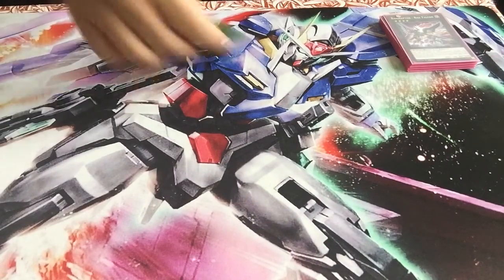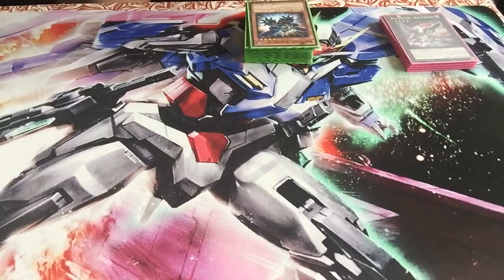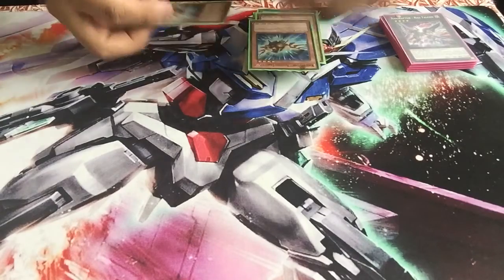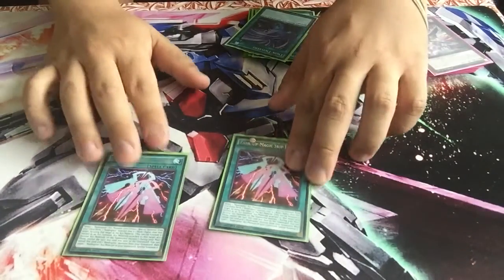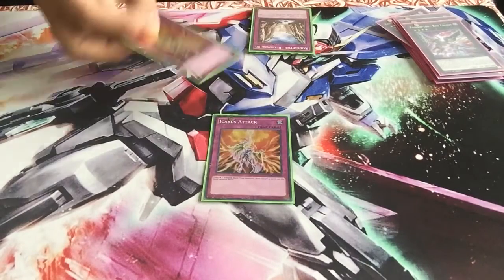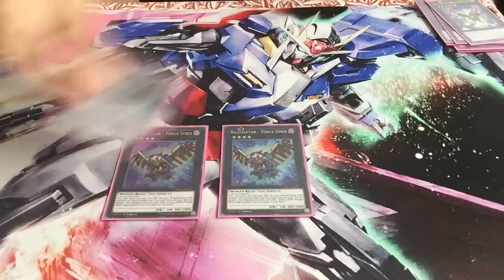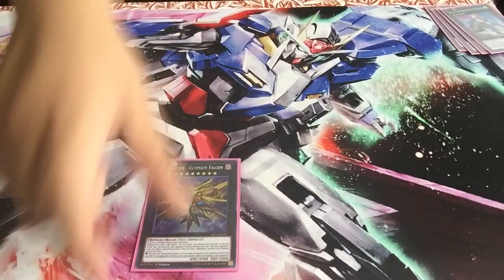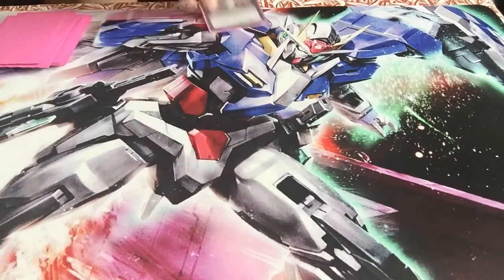Yu-Gi-Oh! Best RAIDRAPTOR Deck Profile! November 2016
Hey what is up guys. This is PSY-Frame EnJI and I'm here with my Raidraptor Deck Profile. This is Deck is fun to play. It has a lot of search power & fun to play.
•Monsters
3x Raidraptor - Vanishing Lanius
3x Raidraptor - Tribute Lanius
3x Raidraptor - Mimicry Lanius
3x Raidraptor - Fuzzy Lanius
3x Raidraptor - Booster Strix
2x Raidraptor - Pain Lanius
2x Raidraptor - Necro Vulture
2x Raidraptor - Singing Lanius
1x Raidraptor - Sharp Lanius
•Spells
3x RUM Soul Shave Force
3x Raidraptor - Nest
2x Twin Twisters
2x RUM Skip Force
1x Cattle Call
•Traps
2x Traptrix Trap Hole Nightmare
2x Icarus Attack
2x Raidraptor - Readiness
1x Solemn Warning
1x Bottomless Trap Hole
•Extra Deck
1x Raidraptor - Rise Falcon
1x Raidraptor - Blade Burner Falcon
3x Raidraptor - Force Strix
2x Raidraptor - Revolution Falcon
2x Raidraptor - Satellite Cannon Falcon
1x Raidraptor - Ultimate Falcon
1x Castel, The Skyblaster Musketeer
1x Ice Beast Zerofyne
1x Number 101: Silent Honor ARK
1x Cyber Dragon Infinity
1x Number F0: Utopia Future